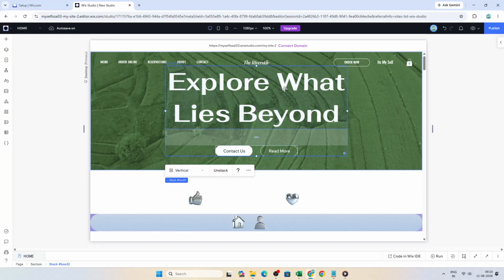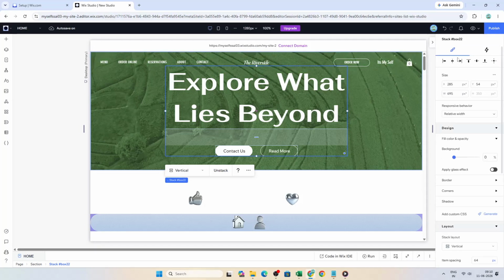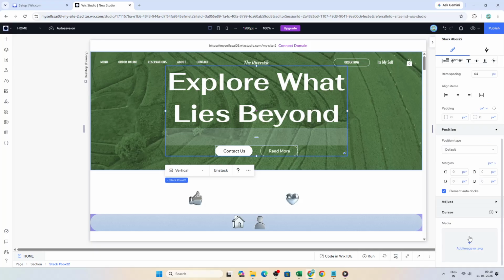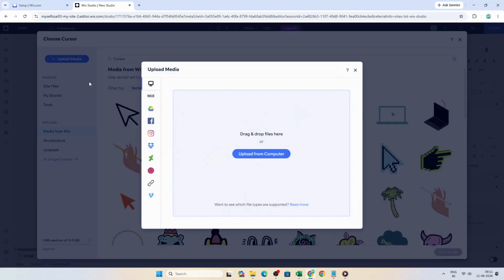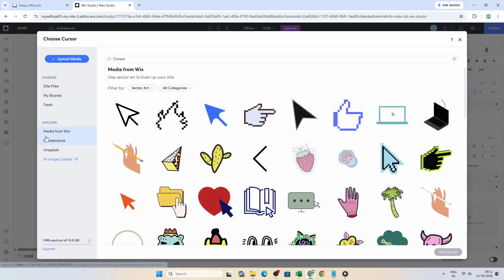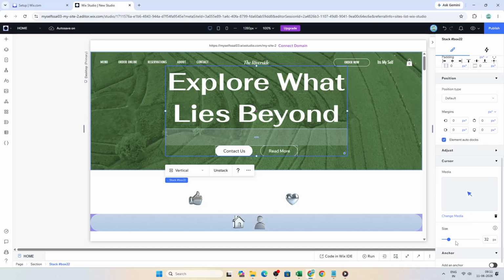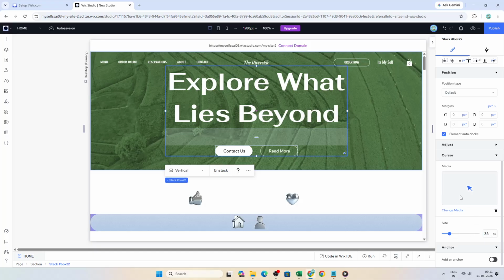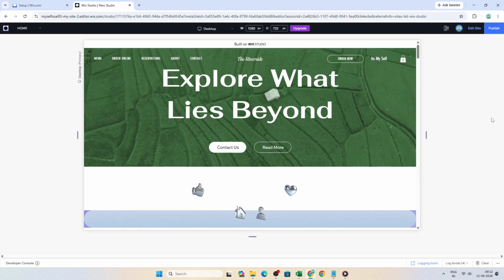How To Create A Custom Cursor Effect In Wix (Updated)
Learn how to create a custom cursor effect in Wix with this updated tutorial. This step-by-step guide shows you how to use Wix Velo to replace the standard mouse pointer with a custom image or shape to improve your Wix web design.